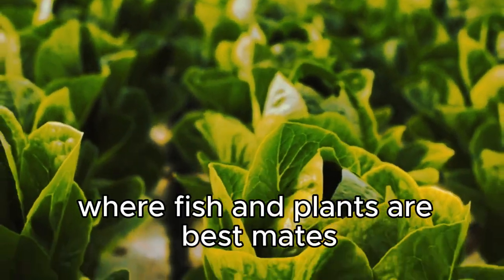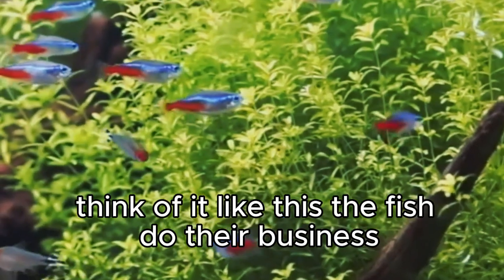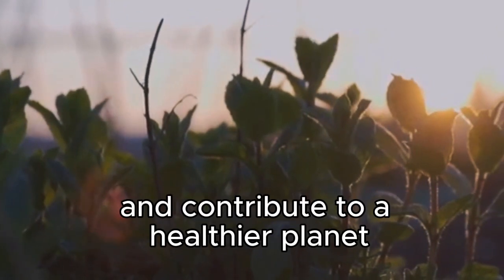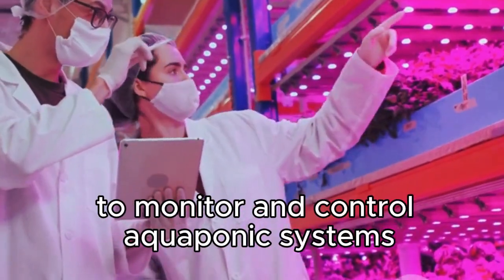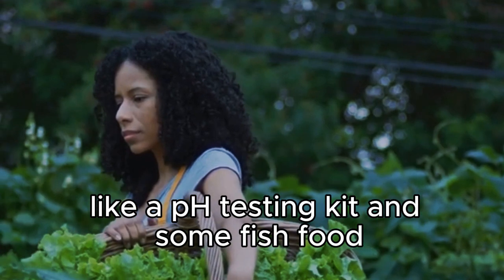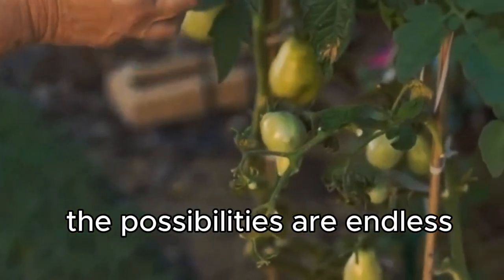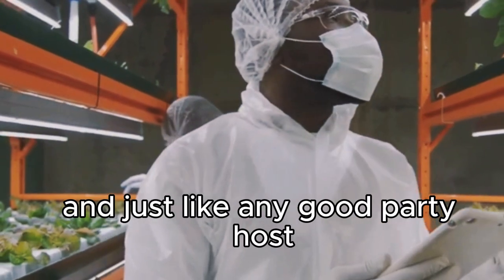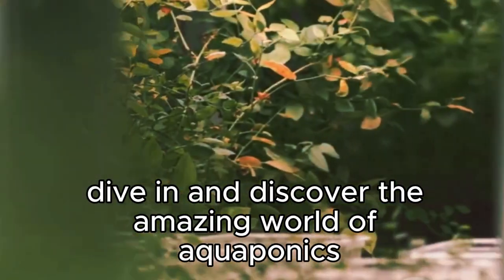The Rise of Aquaponics: Fish and Plants Living in Harmony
Discover the magic of aquaponics! 🌱🐟 A sustainable system where fish and plants thrive together in perfect harmony. Fresh veggies, clean water, and happy fish—all in one ecosystem! 🌿✨